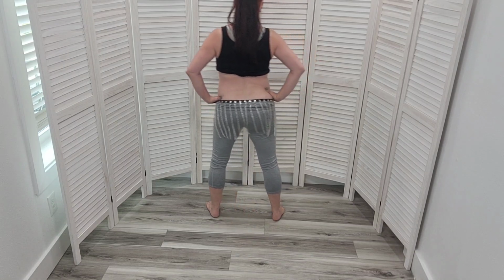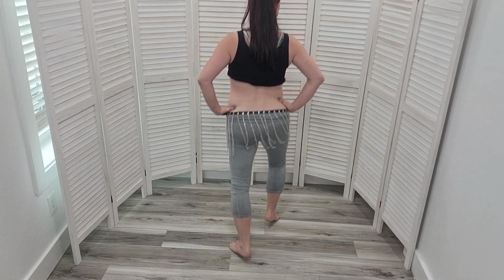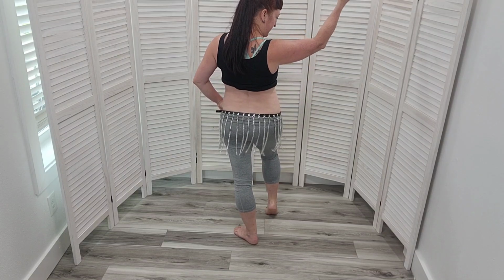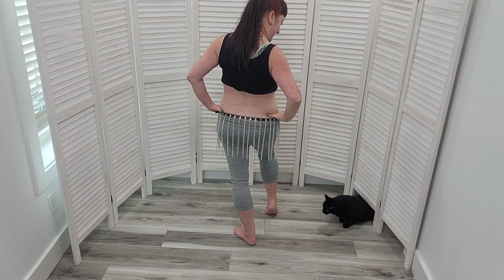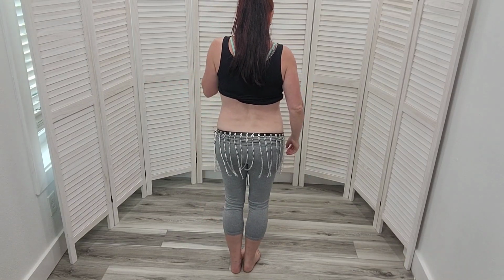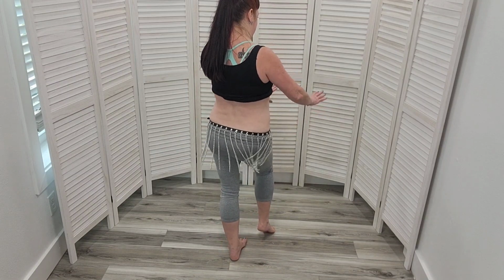Learn Up Up Sit Sit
I was cleaning the house when it dawned on me that I needed to make this video for Heather. Please ignore my face lol

This is shown from behind to make it easier to learn from.